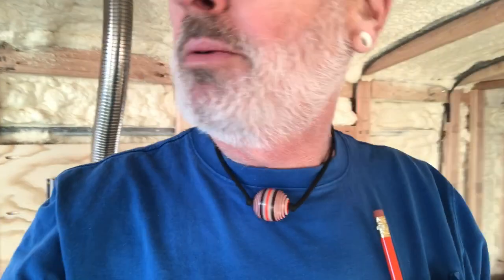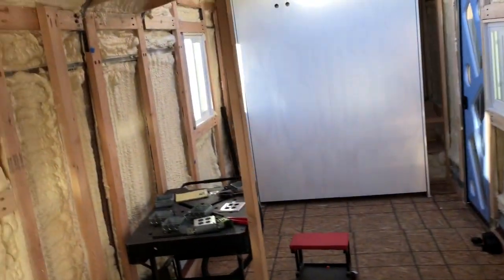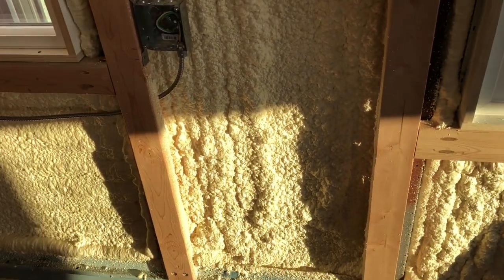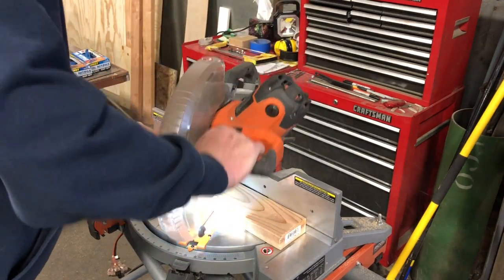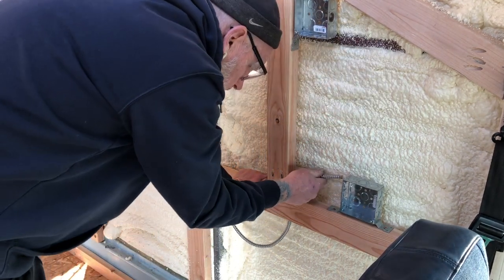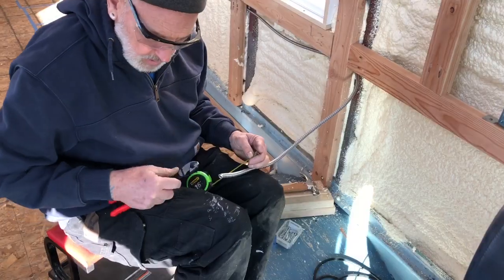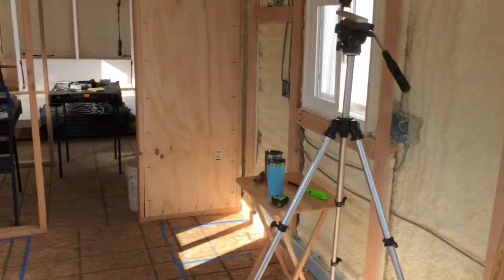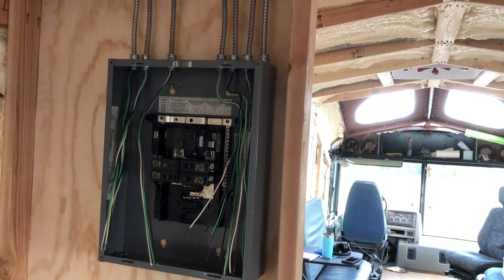Pulling MC Electrical Wire - Vlog 77B School Bus Conversion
So it’s day 2 of pulling MC electrical wire in our bus. We got turned on to MC cable and we are loving how easy it is to install. Keep watching as the journey continues here at Knapp Time. Taking it one day at a time. Living the dream. Life in a Bus An Epic Journey .

Conversion.